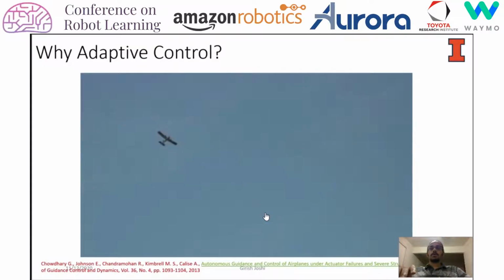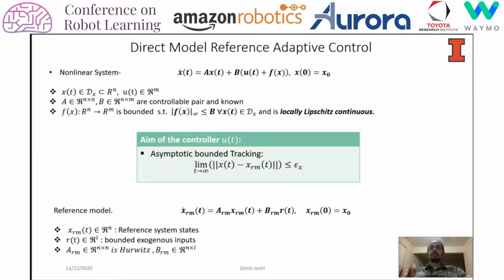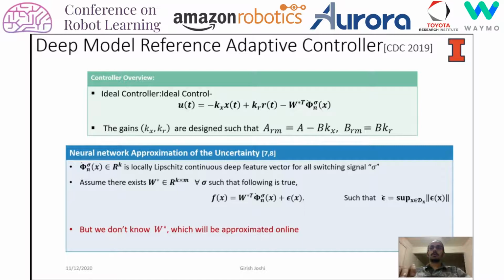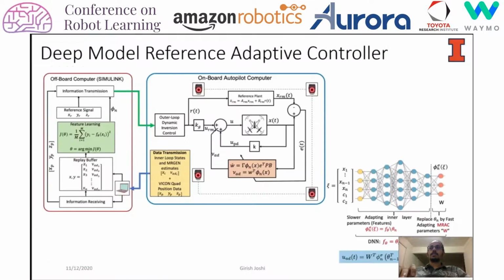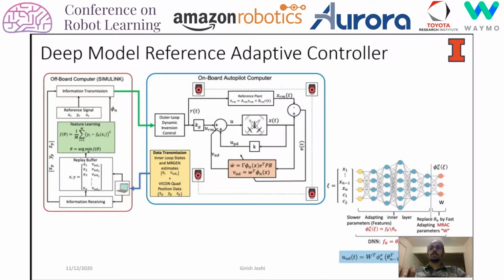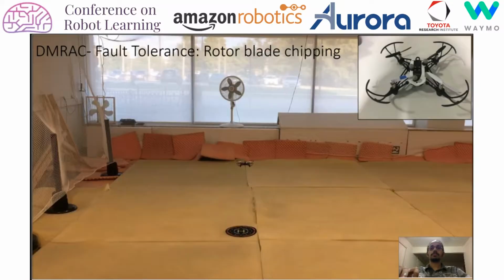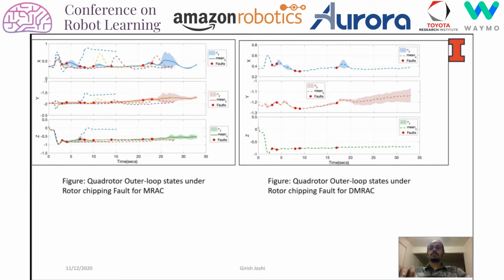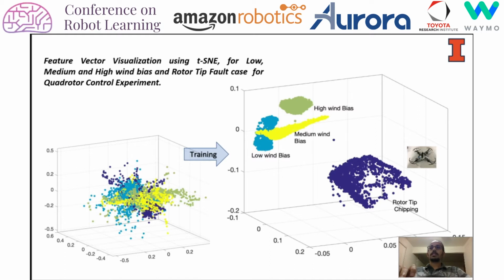CoRL 2020, Spotlight Talk 206: Asynchronous Deep Model Reference Adaptive Control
"**Asynchronous Deep Model Reference Adaptive Control**
Girish Joshi (University of Illinois Urbana-Champaign)*; Jasvir Virdi (University of Illinois at Urbana-Champaign); Girish Chowdhary (University of Illinois at Urbana Champaign)

**Abstract**
In this paper, we present Asynchronous implementation of Deep Neural Network-based Model Reference Adaptive Control (DMRAC). We evaluate this new neuro-adaptive control architecture through flight tests on a small quadcopter. We demonstrate that a single DMRAC controller can handle significant nonlinearities due to severe system faults and deliberate wind disturbances while executing high-bandwidth attitude control. We also show that the architecture has long-term learning abilities across different flight regimes, and can generalize to fly different flight trajectories than those on which it was trained. These results demonstrating the efficacy of this architecture for high bandwidth closed-loop attitude control of unstable and nonlinear robots operating in adverse situations. To achieve these results, we designed a software+communication architecture to ensure online real-time inference of the deep network on a high-bandwidth computation-limited platform. We expect that this architecture will benefit other deep learning in the closed-loop experiments on robots."